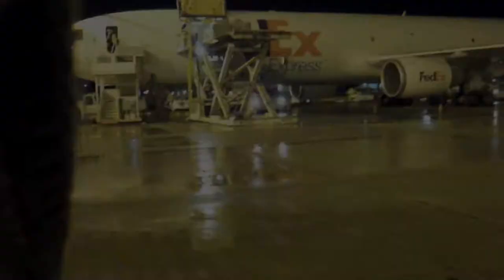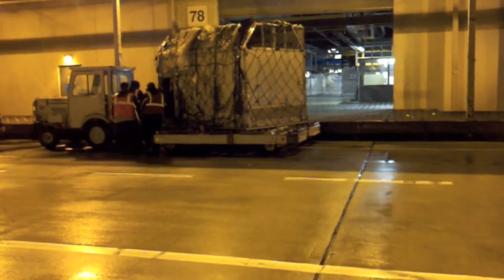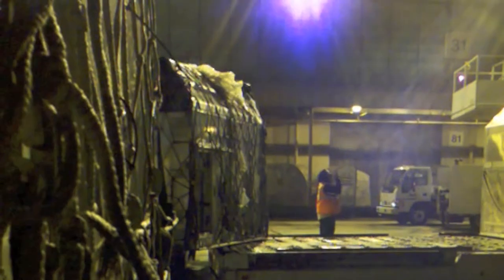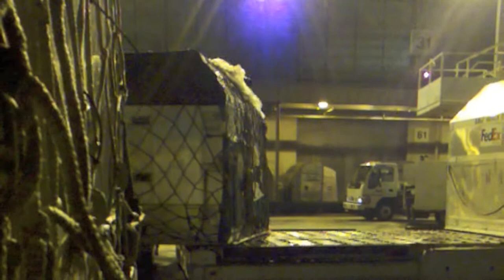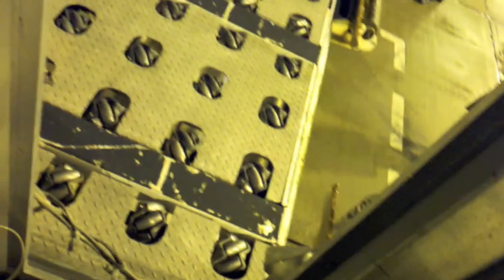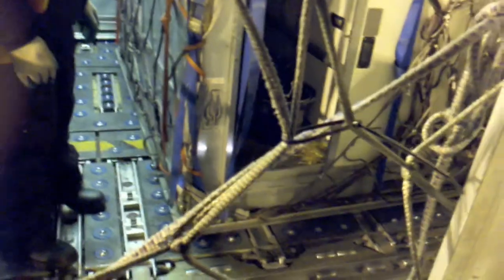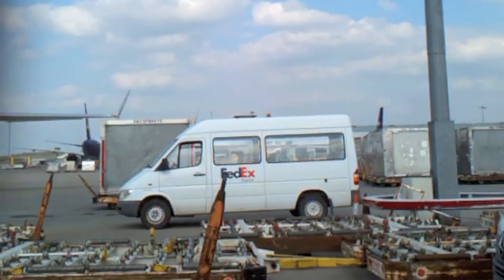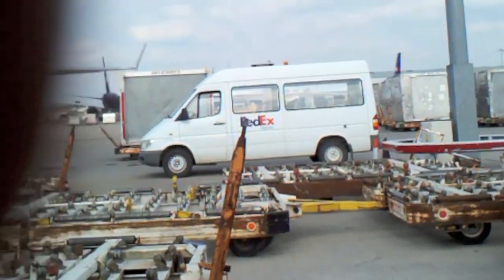Team Thailand's Horses On the Plane by Laura Hitchcock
Nina Ligon and Team Thailand were heading to Waresley in UK for the Olympic training camp. Reported live from the loading aircraft was Laura Hitchcock, the Thai Team's Head Groom.